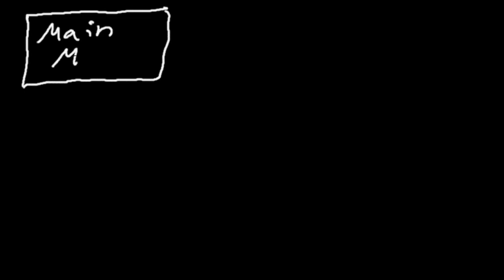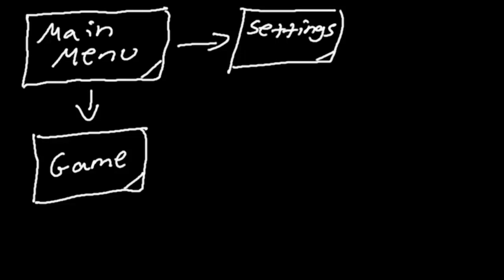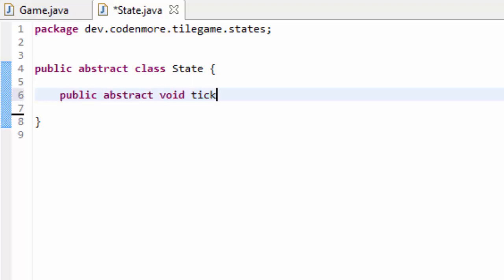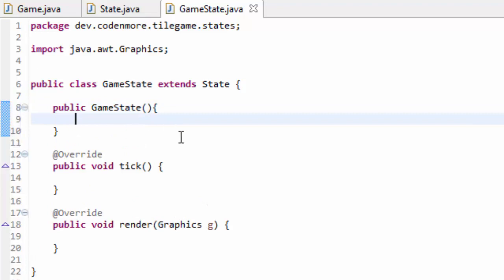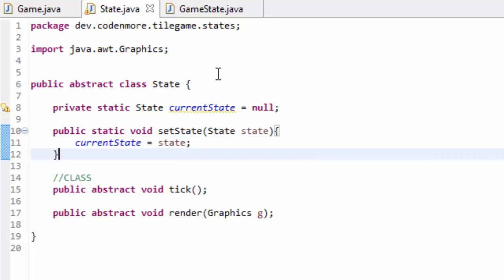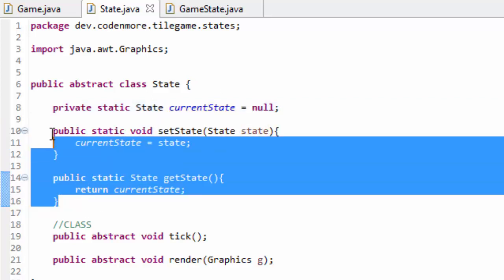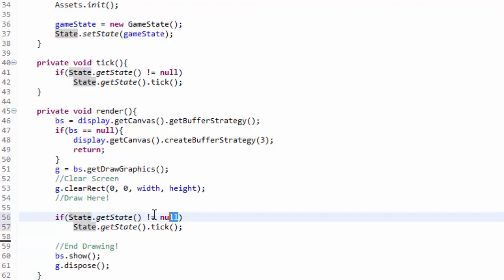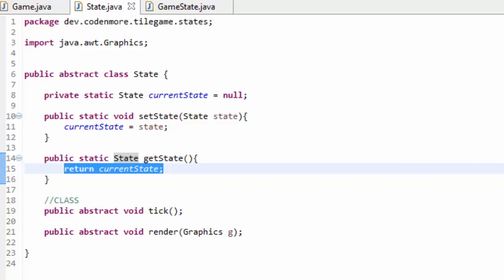11 - States - New Beginner 2D Game Programming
We learn and implement game states!